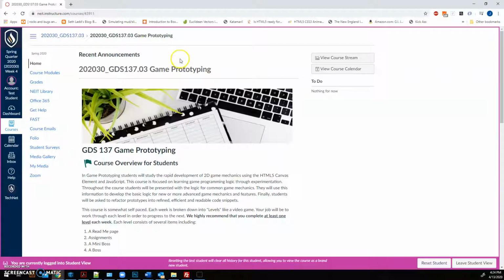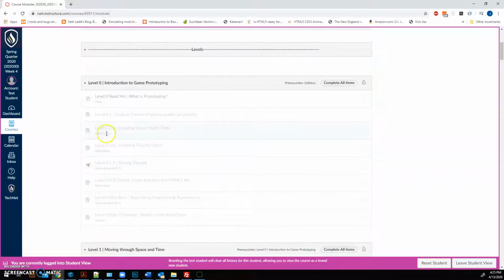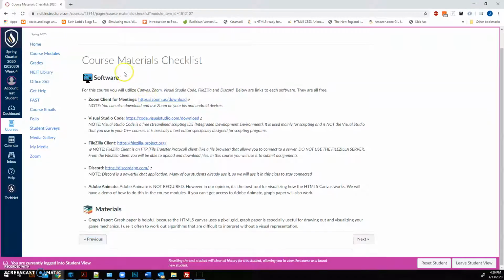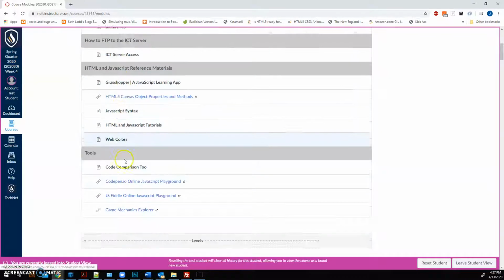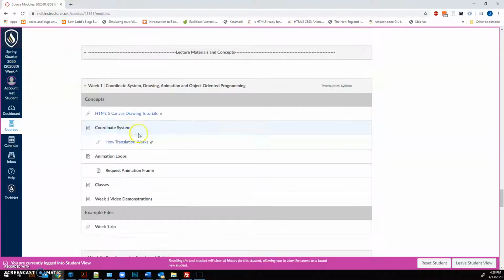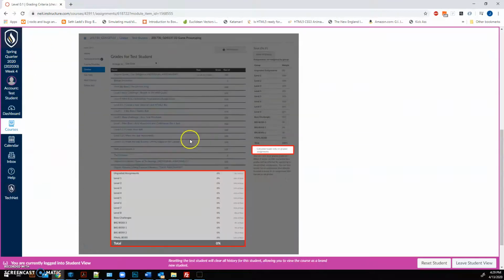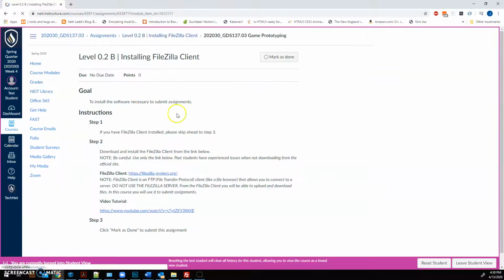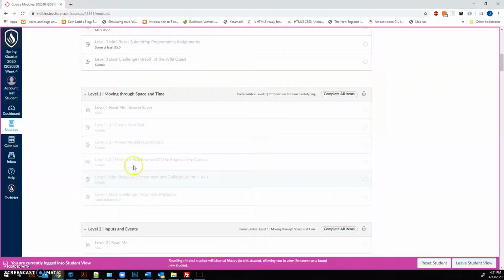Using the GDS 137 Canvas Course